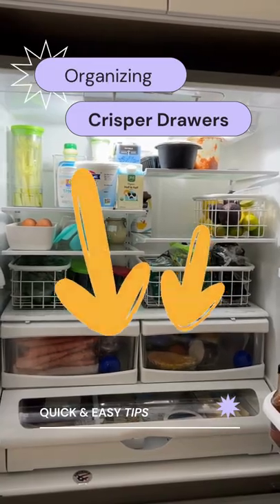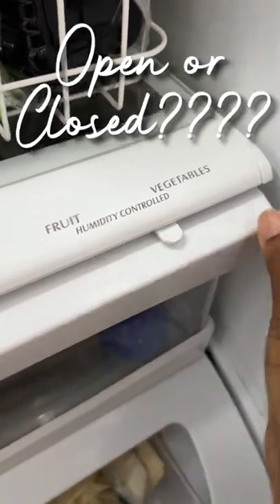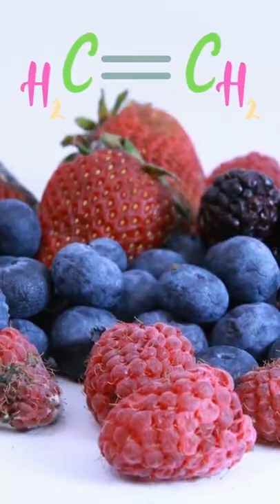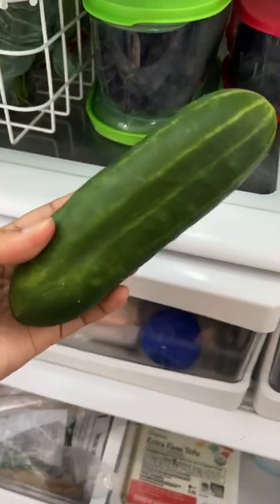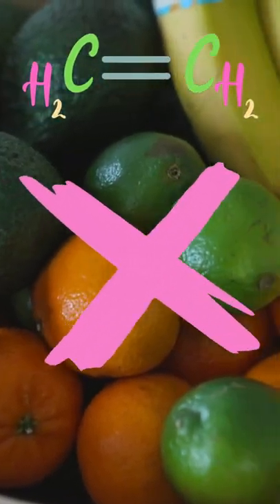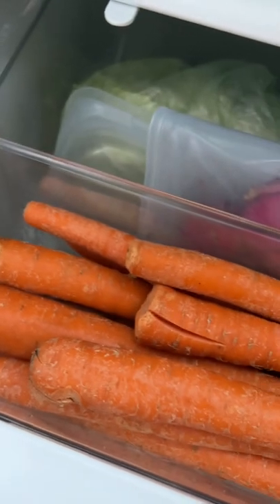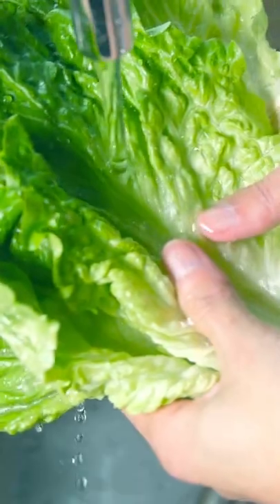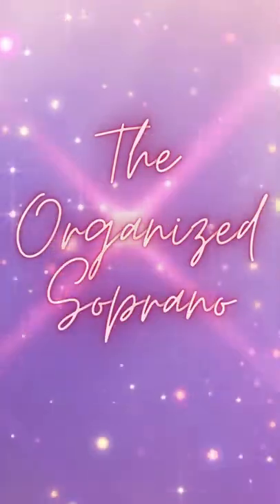You're Storing Veggies ALL WRONG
So...let's talk a little bit more about your fridge today! Have you ever wondered why there were two and what those settings were on your crisper drawers? Some will say High Humidity/Low Humidity, some say Vegetable and Fruit which is confusing for all kinds of reasons since a lot of the plants we refer to as vegetables are actually biologically fruits, tubers, seeds and well...that's another botany lesson that we won't get into.

On these crisper drawers in your fridge, you'll find a little slider that closes and opens a vent on the drawer allowing either air to flow out or humidity to stay in. The bottom line, is that these drawers are designed to be two different settings because certain fruits and vegetables need different environments to stay fresher longer. This video will educate you on how to organize these drawers and some of my favorite products for storing veggies that won't fit inside the crisper drawers! I hope you enjoy this video!